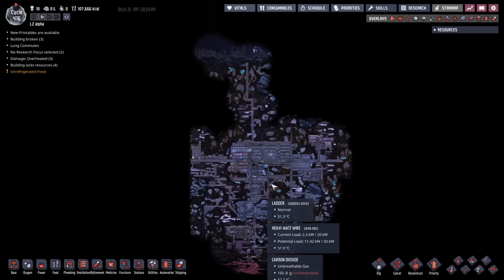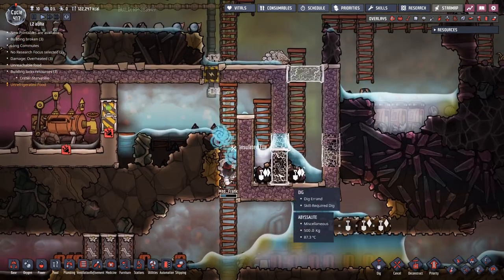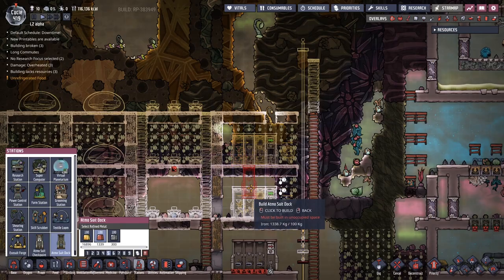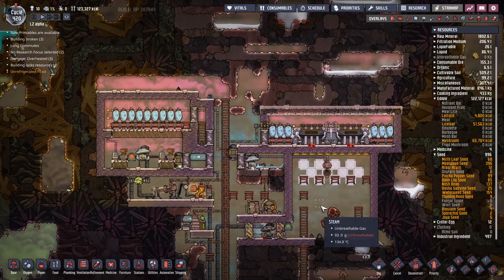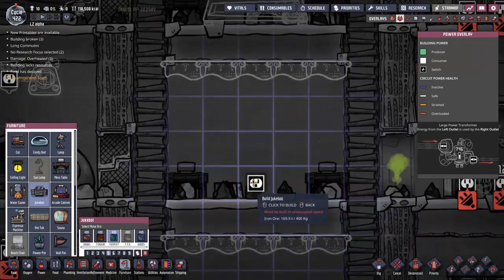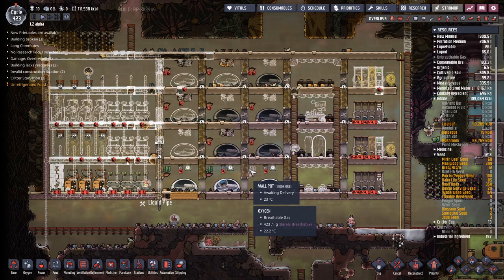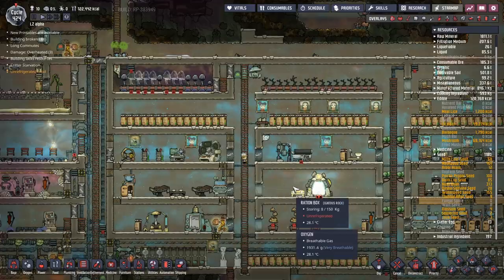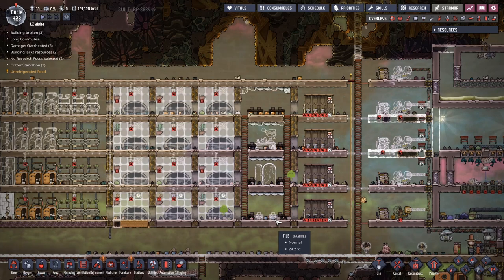Oxygen Not Included - 33 - Beds, Great Hall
Turing a hole into a home is an is a process full of choices and efforts to make the place feel good to your dupes, as long as the magma induced steam doesn't cook every one first!